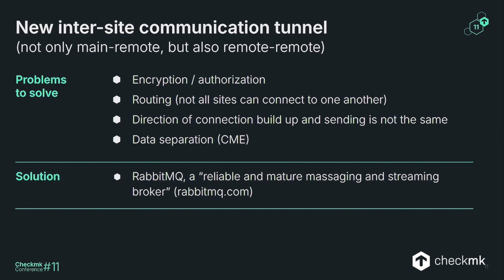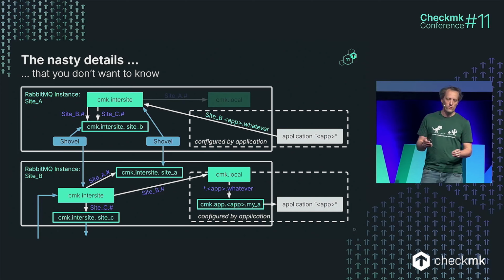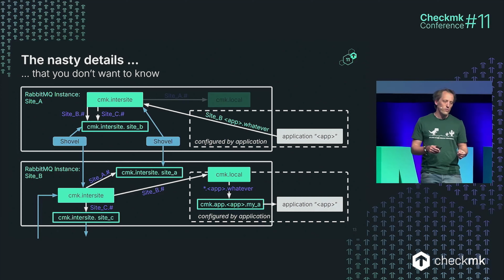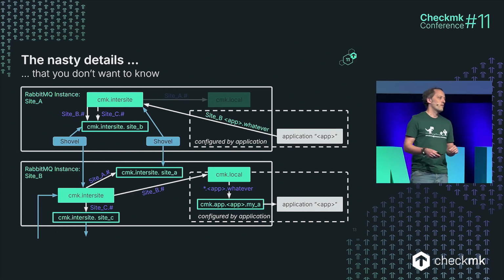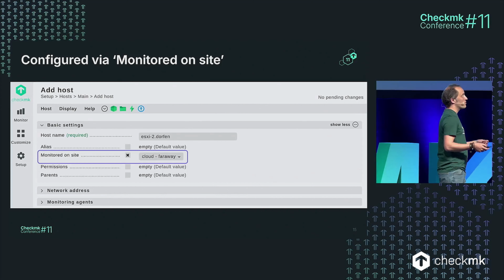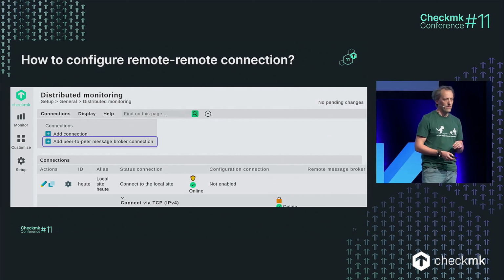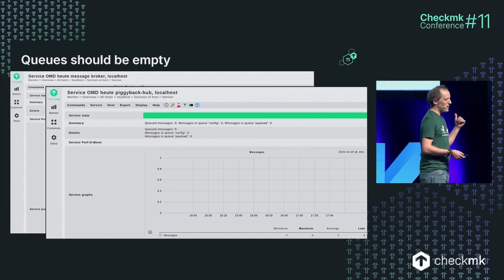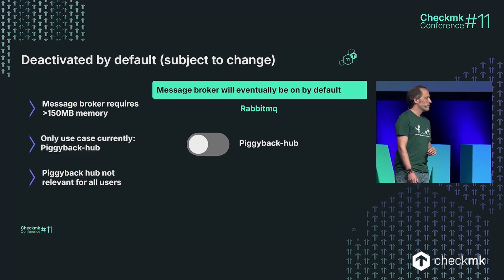Checkmk Conference #11: Piggyback unleashed – a new way for intersite communication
Checkmk 2.4 introduces a new concept for intersite communication, and it's first use case with piggyback data. Discover how remote sites can now exchange data directly, and how piggyback data can be moved automatically between Checkmk sites.
Speaker: Moritz Kiemer (Team Lead Engineering, Checkmk)

Chapters:
0:00 – Introduction to Piggyback
4:00 – How does Rabbitmq help?
8:12 – Piggyback-hub: The business logic of the feature
10:15 – Distribution of the data
12:40 – Activating Rabbitmq and Piggyback-hub in Checkmk
13:25 – Ideas for Rabbitmq in the future